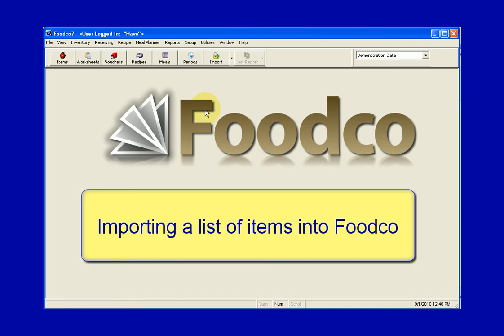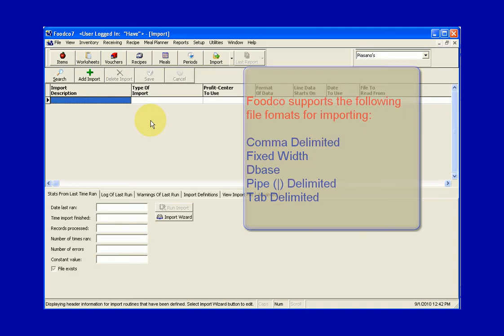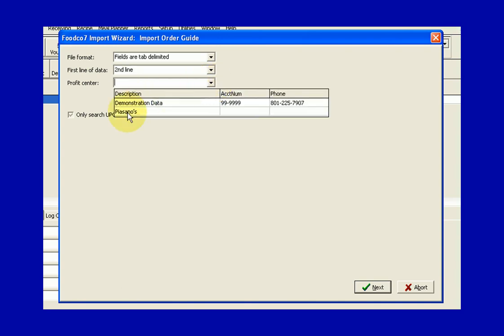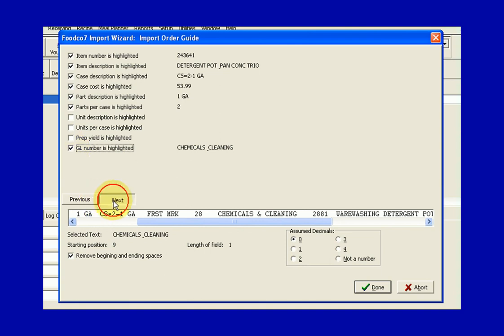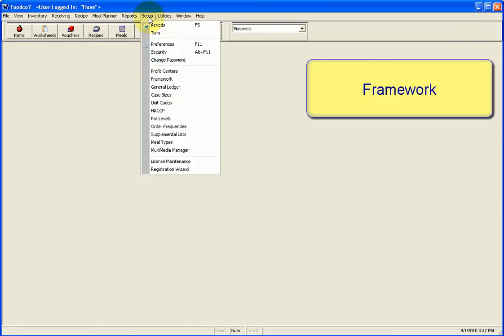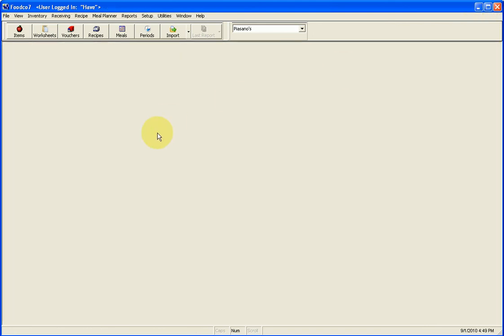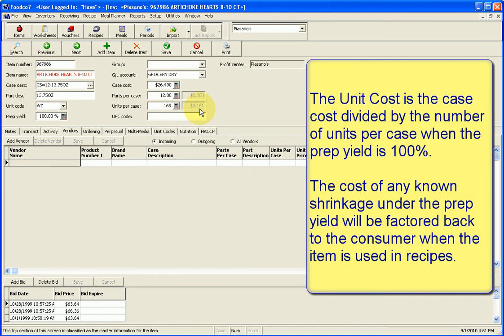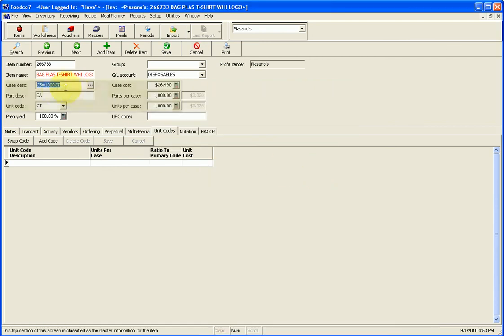Foodco 7 Getting Started Import & Verify items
This presentation illustrates how to create a profit center inside Foodco, setup an import to build a new database and step you through how to verify the items.